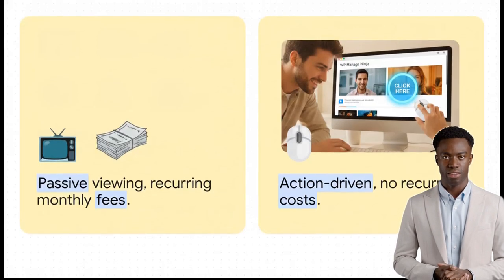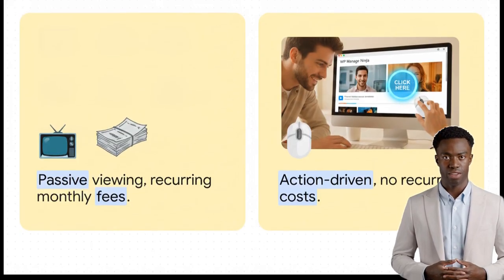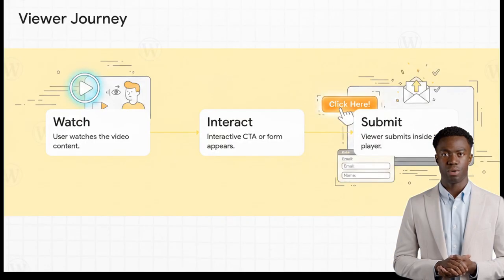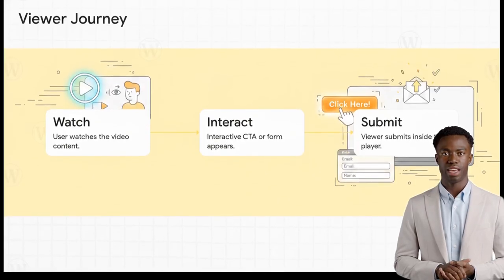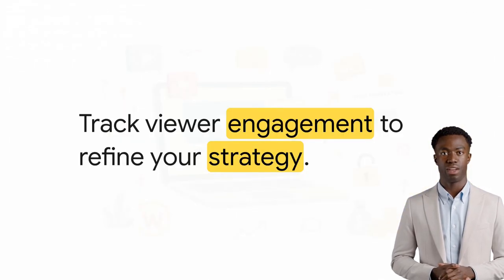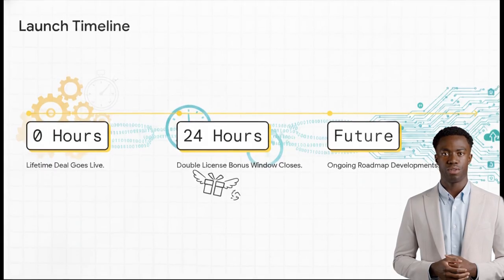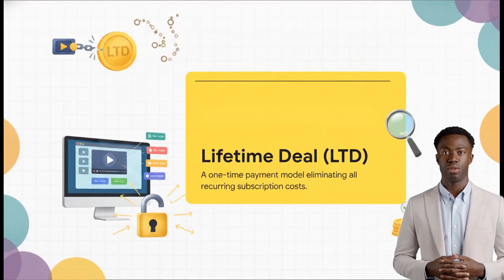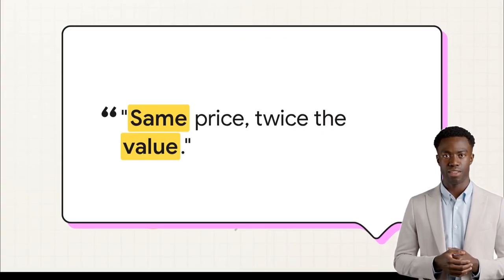FluentPlayer WP Deal